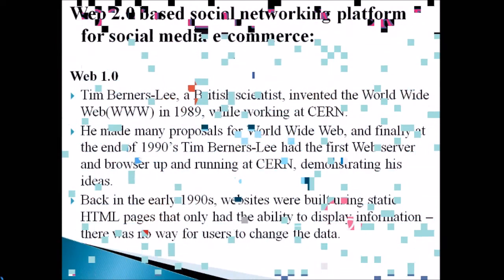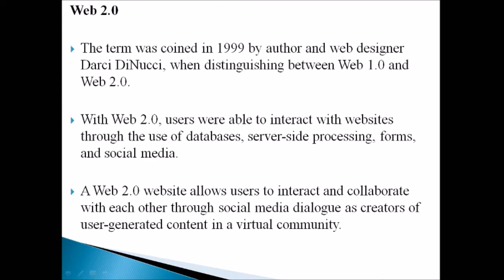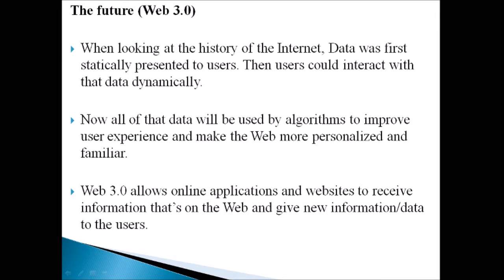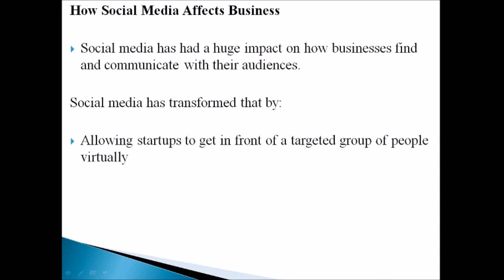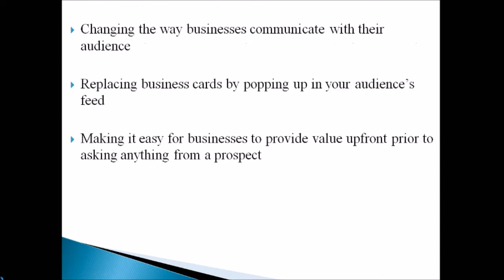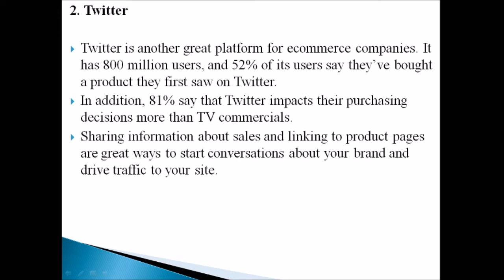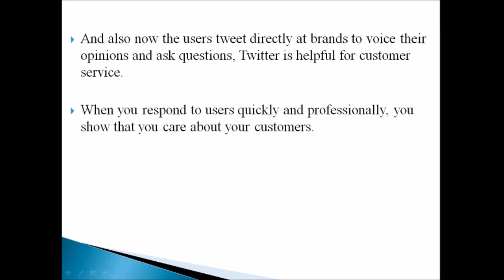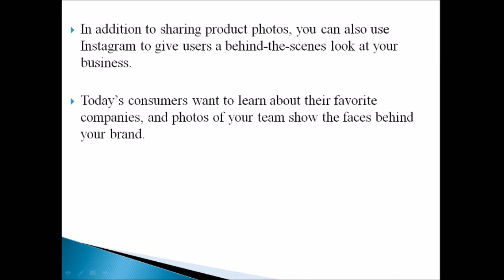Social Media E-Commerce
This video explains the web2.0 based social networking platform for social media e-commerce.